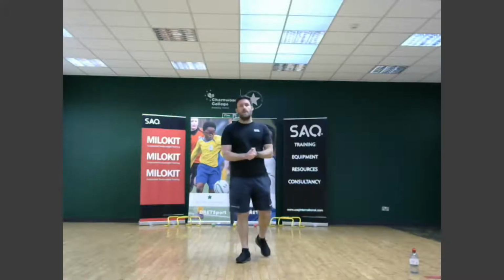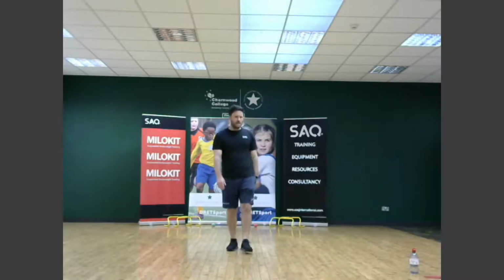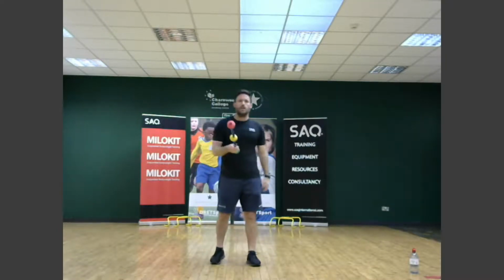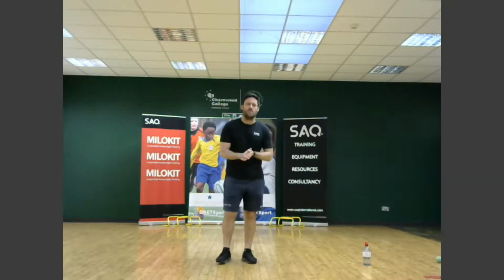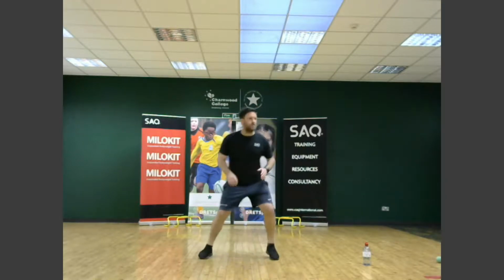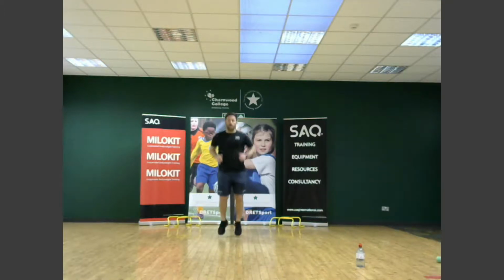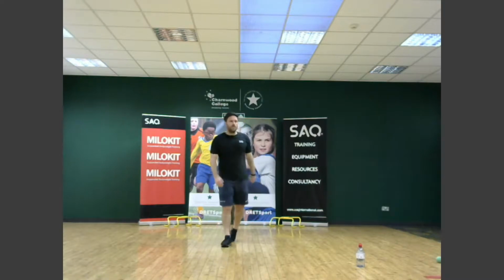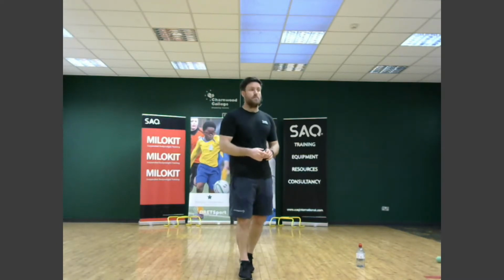SAQ at home, with Master Trainer Harry White - Session 2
Why not join us on our YouTube channel live this Thursday for a hand-eye coordination session with Hull Stingers basketball player and coach David Dennett. David will take you through a range of on the spot skills linked to basketball and netball. Follow this link to access the session on Thursday at 11:00am GMT

If you want to access more SAQ content from Harry White in between our live shows, why not check out Harry's following Table Tennis Active YouTube channel